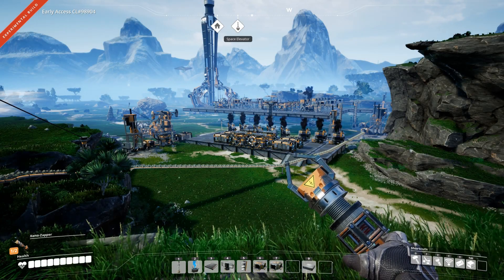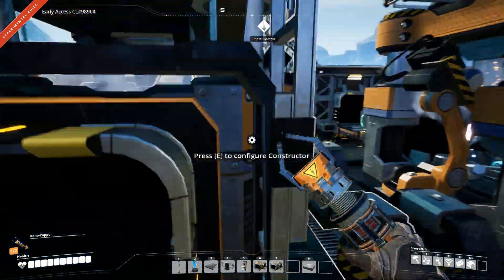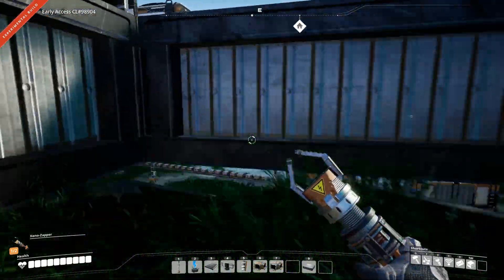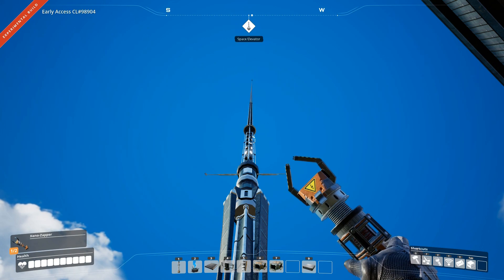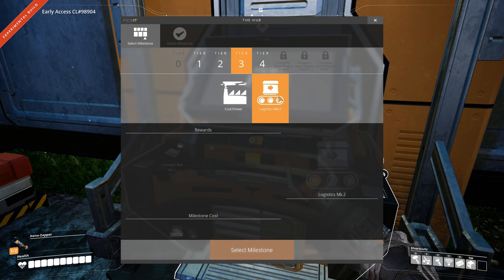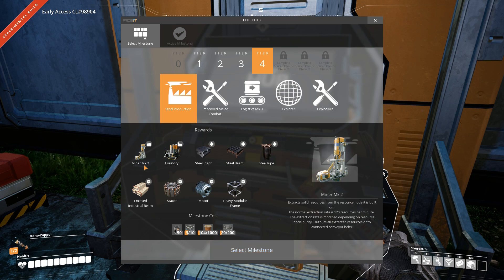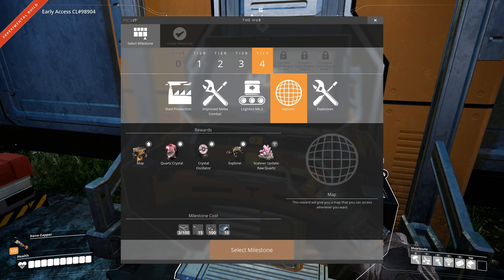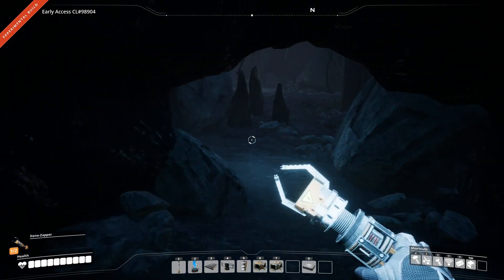Let's Play Satisfactory #005 - Coal Power and Conveyors Mk 2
To start things off, we get the next space elevator unlock so we can access tiers 3 and 4 and in particular, the coal power upgrade. We then proceed to unlock the coal milestone and set up a miner along with five coal generators to boost our power grid for future expansion.
We also unlock the next logistics milestone and get the reinforced iron plate production from last episode upgraded so that it will produce at full capacity now.

Satisfactory is an open-world factory-building game made by Coffee Stain Studios.
The game is currently in Early Access and available exclusively on the Epic store.

Sounds:
"Bamboo Swing, A5.wav" by InspectorJ of Freesound.org